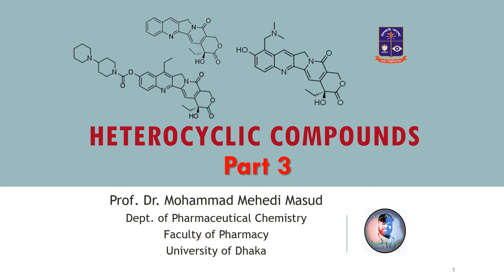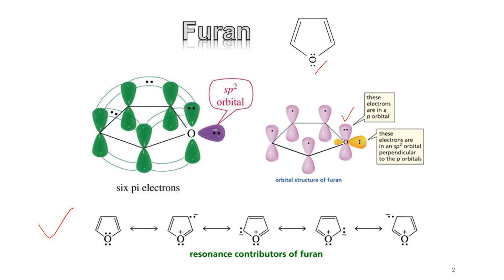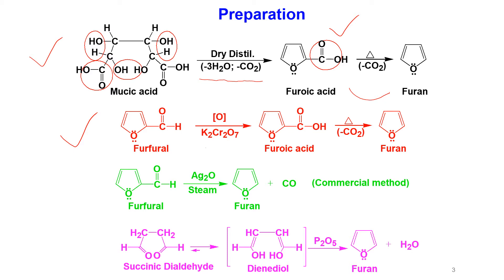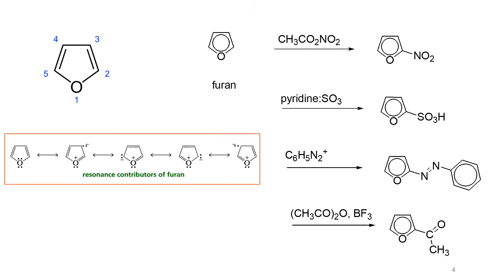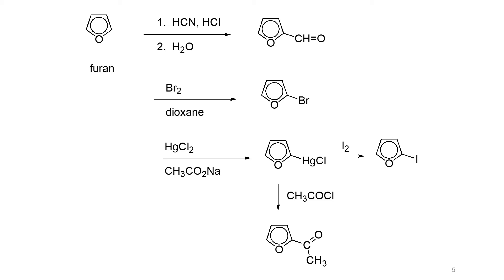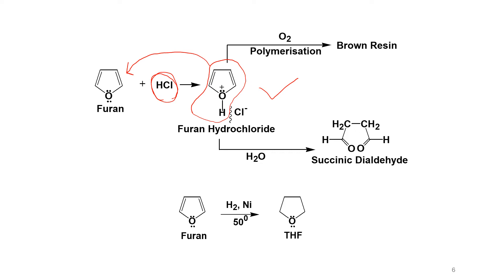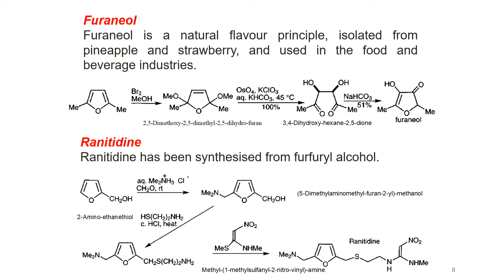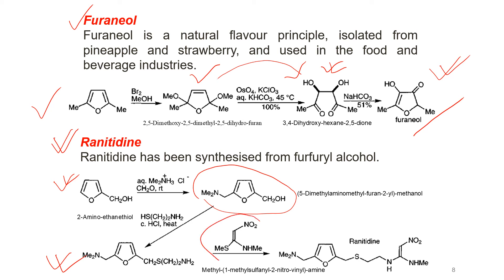Heterocyclic Compounds : Part 3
In this video, I discussed about two five membered heterocyles i.e., Furan & Thiophene: their strucutres, aromaticity, resonance contributors, preparation and properties. Heterocyclic compounds were  studied in Organic/Medicinal Chemistry. These videos were made according to the syllabus of DU (University of Dhaka) for Pharmacy students.